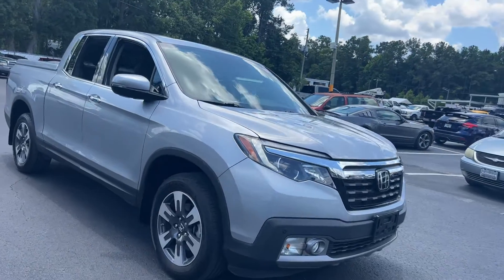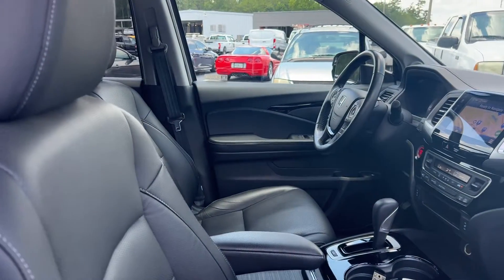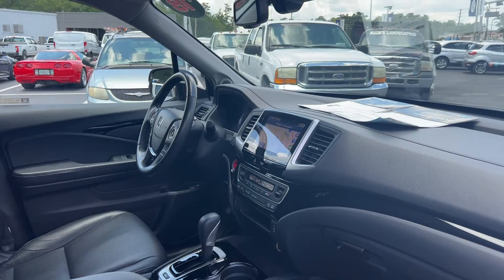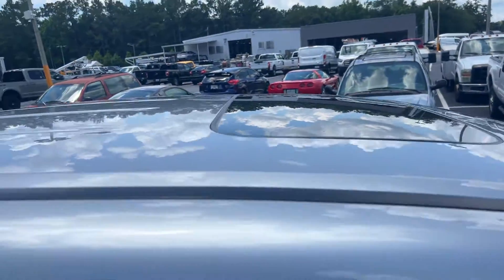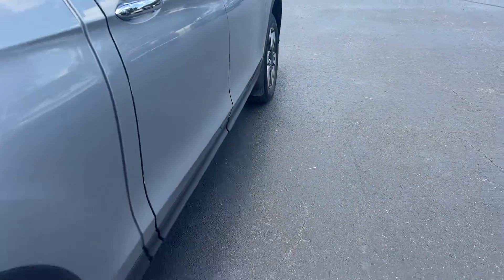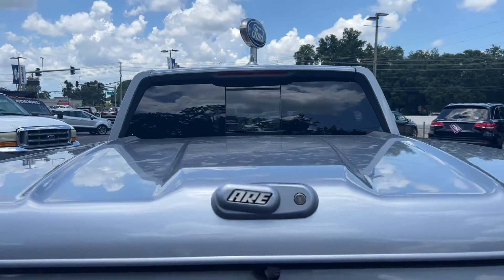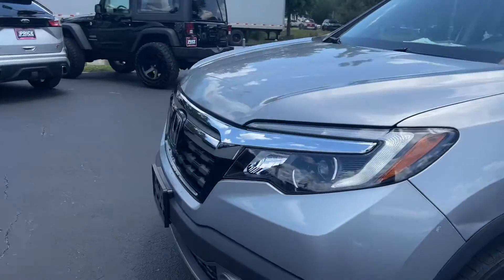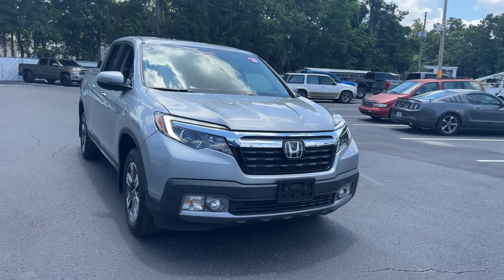2018 Honda Ridgeline RTL-E Truck Crew Cab Silver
Stock # JB008814

3.5l V-6